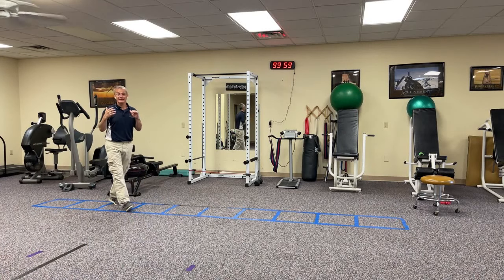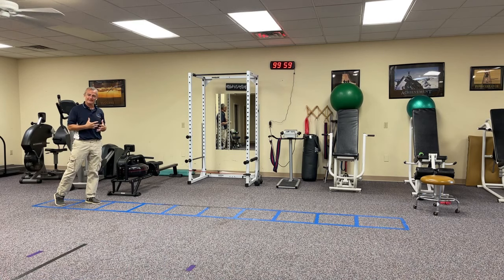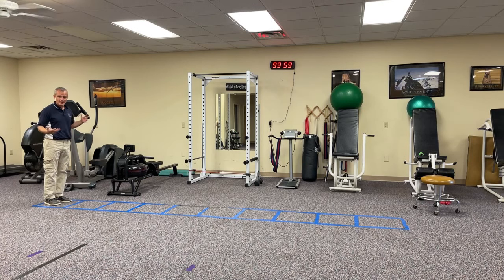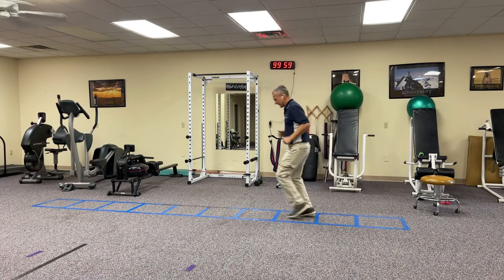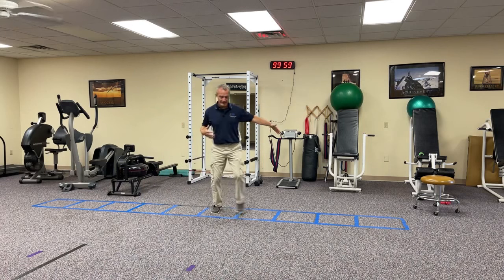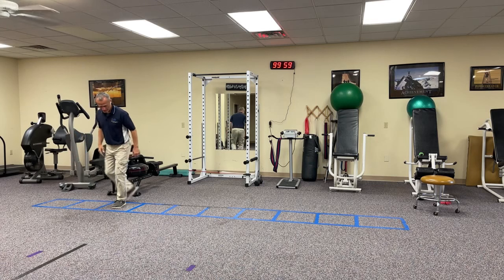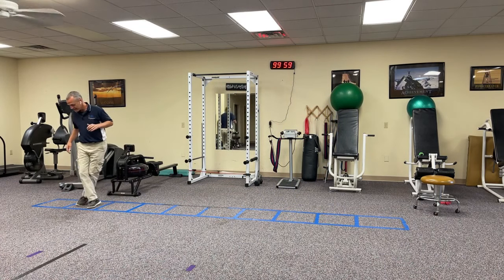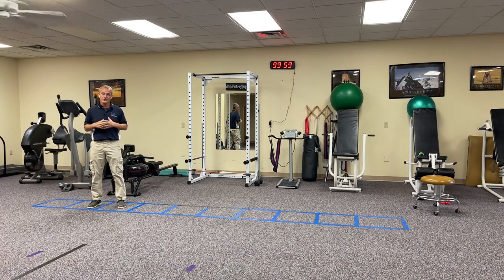Balance Exercises after Knee Surgery - Agility Ladder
6 Agility ladder balance exercises for seniors after knee surgery.
1.) One foot in each box walking forward.
2.) Two feet in each box waling forward.
3.) Side stepping with two feet in each box.
4.) Side stepping cross over in front.
5.) Side stepping cross over behind.
6.) Alternating side stepping.

5900 Long Meadow Dr
Middletown, OH 45005